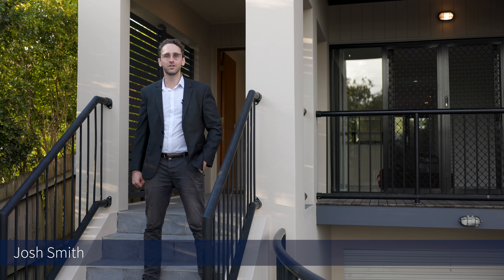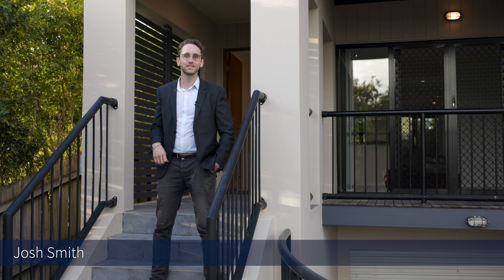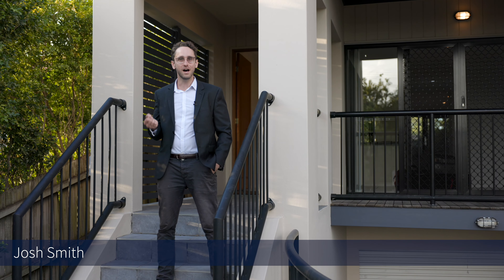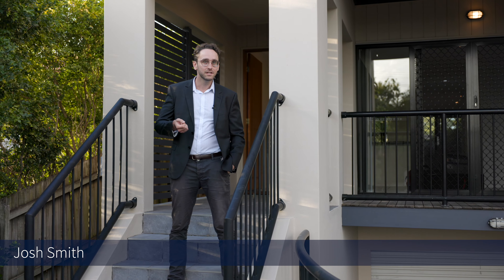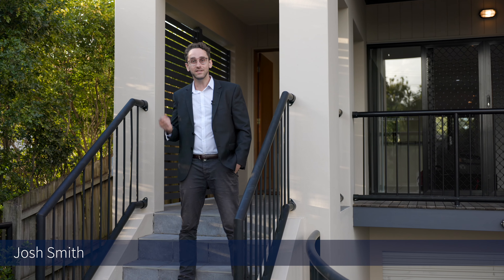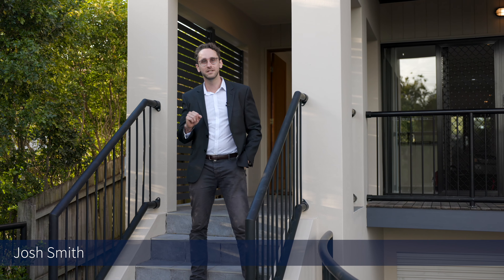39b Terrace St, Toowong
So much bang for your buck positioned for profit!

You and yours will love your new home in leafy Toowong – A freehold townhouse in an elevated position. You’re moving to a quiet street in Toowong and experiencing the best of both worlds; ease of living and no body corporate fees.
- 3 Bedrooms, 2 with balconies and views of Brisbane
- 2 Bathrooms
- Large kitchen with servery in to the living and also dining
- Outdoor covered area and spacious courtyard with garden

You're in Terrace street which boasts easy access to Milton rd and the Centenary highway yet is quiet, surrounded by foliage and greenery. On foot is specialty coffee at the end of the street before you stroll over to Anzac Park and the Brisbane Botanic gardens.
Locations
150m to Coffee and take away shops
200m to Anzac Park
500m to Brisbane Botanic Gardens
700m to Centenary highway
3mins to Brisbane Boys College
5mins to Toowong Village
6mins to Wesley Hospital

Toowong is known for its distinctive character, vibrant streetscapes, views to Brisbane City & the Brisbane River offering all the amenities needed for everyday living just minutes away. The suburb is an eclectic mix of riverfront, character homes & contemporary living options, with abundance of parkland everywhere Toowong is a very sort after place to live.